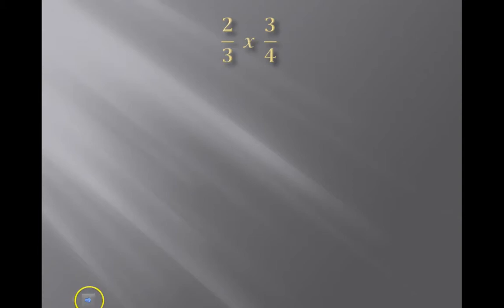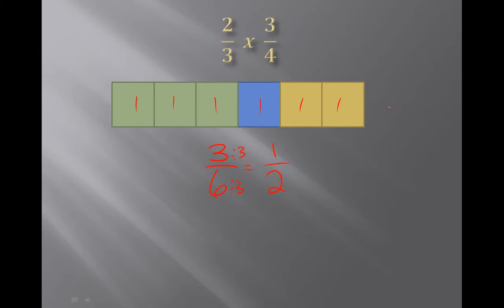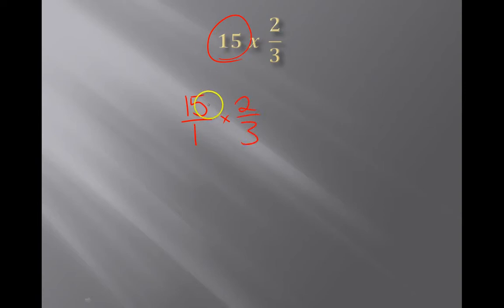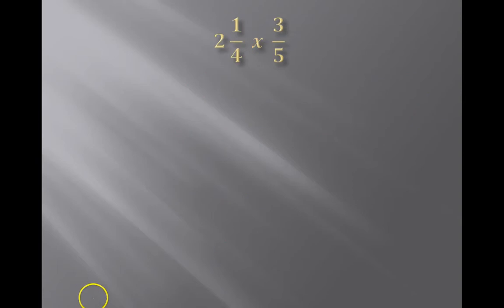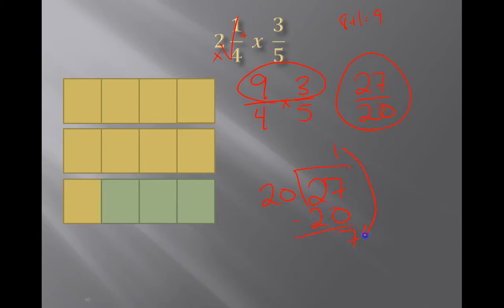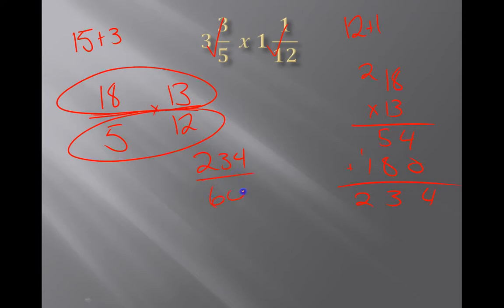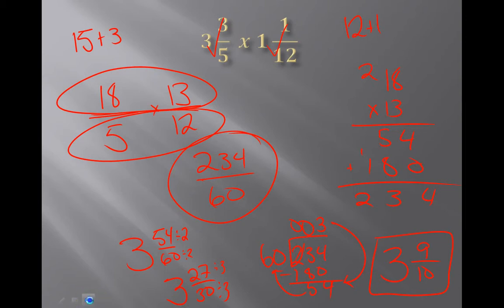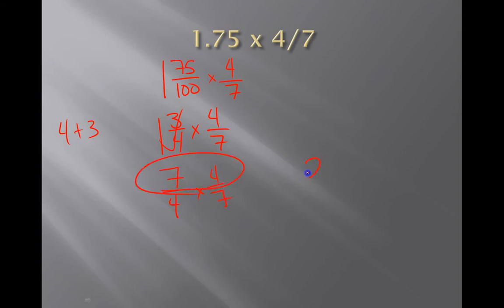GRIZZ MATH - Multiplying FRACTIONS